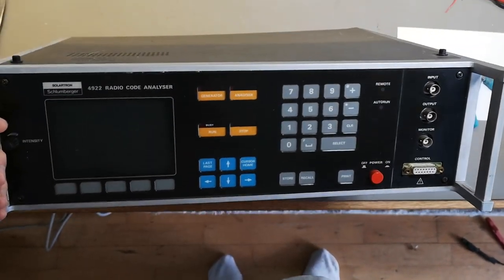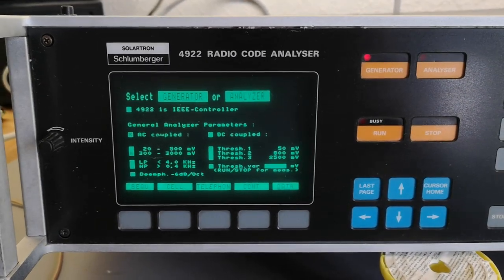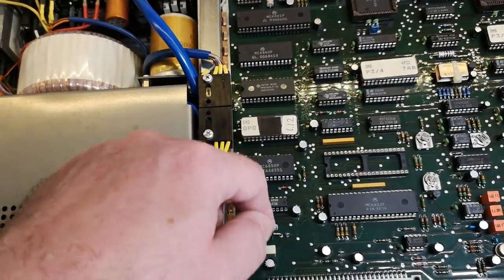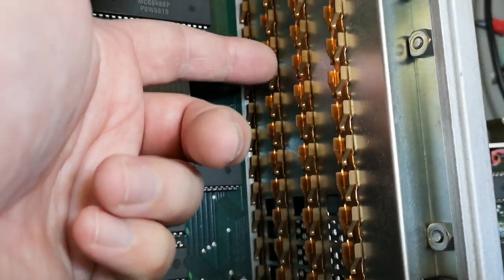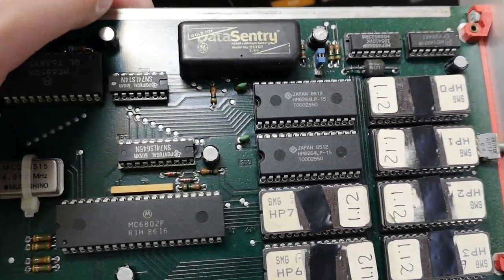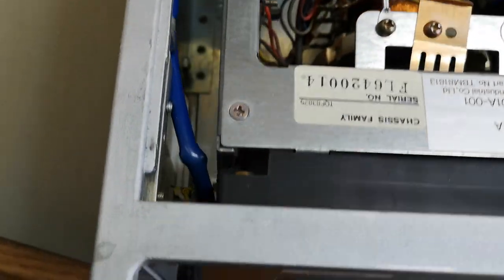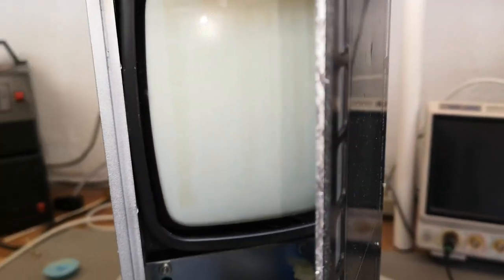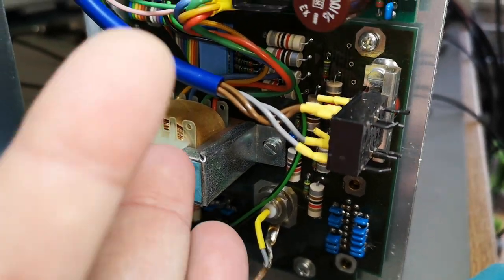schlumberger 4922 radio code analyzer test teardown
another schlumberger just hit my Desk :-)
this one is a radio code analyzer (for selective call systems)
Cool CRT, quite a few cpu systems M6802 at 4Mhz yes 4 times as powerfull as a commodore C64 :-) metal frame bend and cracked, but unit seems to be working.